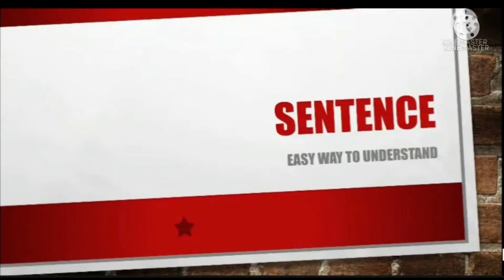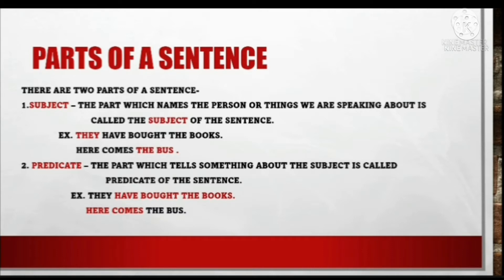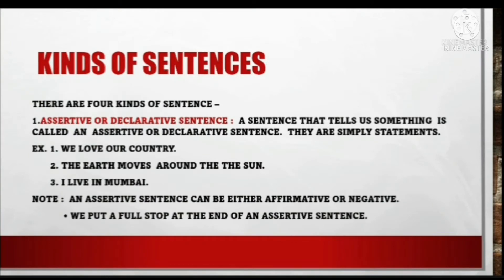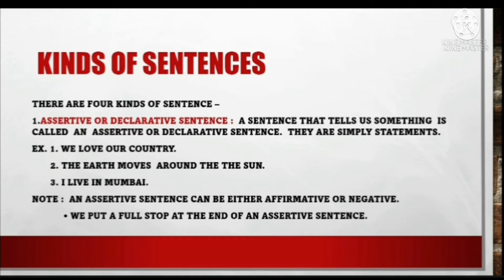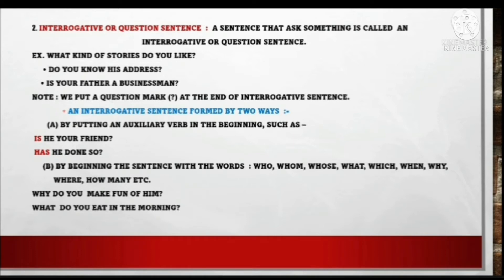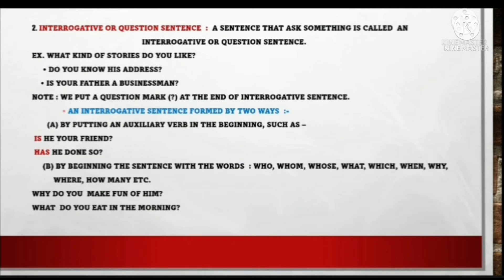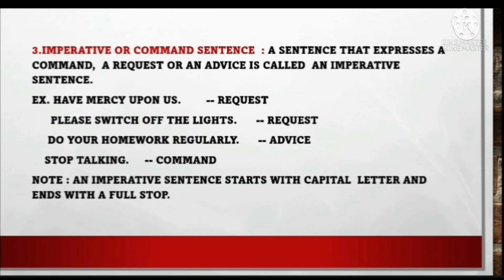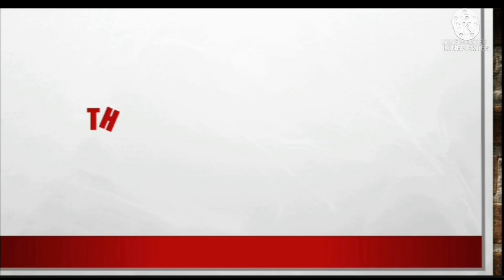Sentence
parts of a sentence
kinds of sentence
sentences and definitions